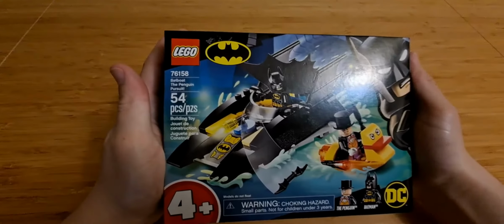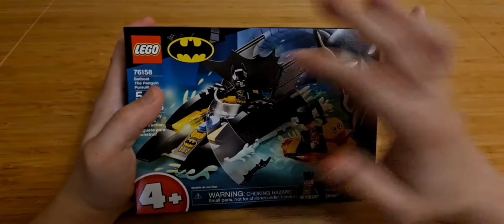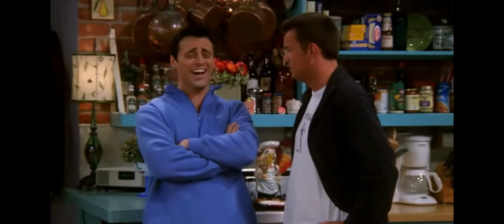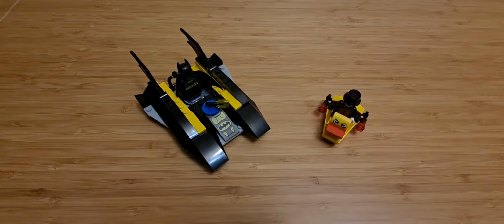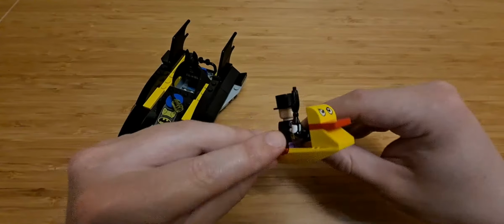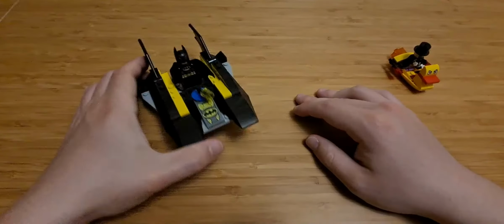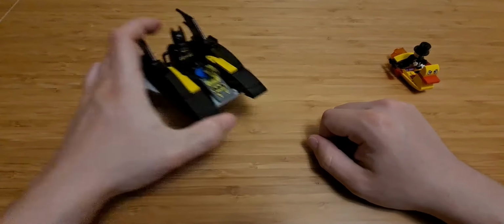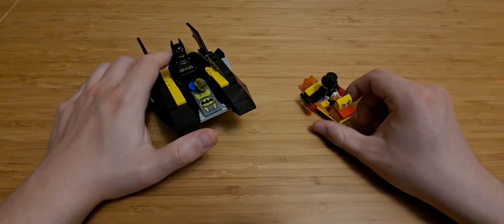Batman LEGO Set - Batboat The Penguin Pursuit!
LEGO DC - Batboat The Penguin Pursuit Set - 54 Pieces

Since this was my first Batman Lego set, I decided to go with an easy one. In this set, we witness the Caped Crusader trying to catch his Aquatic Adversary. Will he be successful, or will the Penguin escape to wreak havoc on the streets (and waterways) of Gotham City?

Build Time: 20-30 minutes (the quickest one I've done so far)

EDITING SOFTWARE:
 - Wondershare Filmora